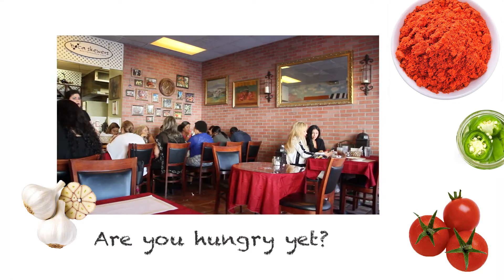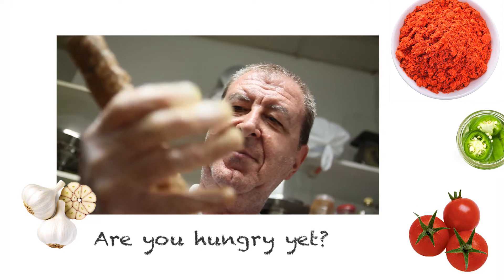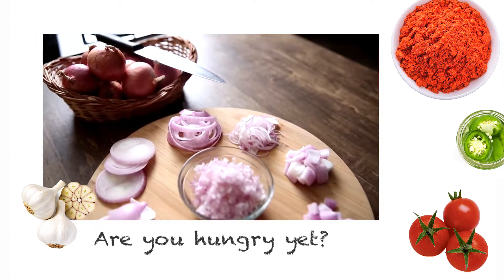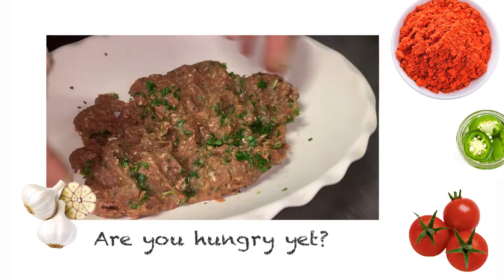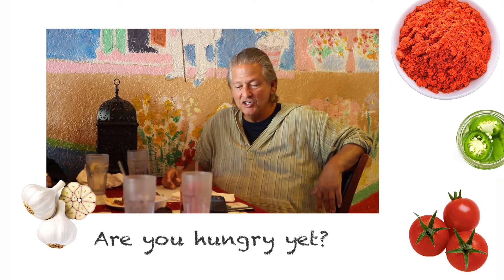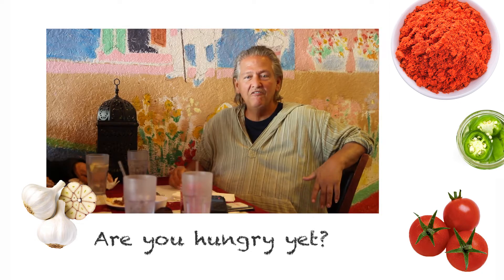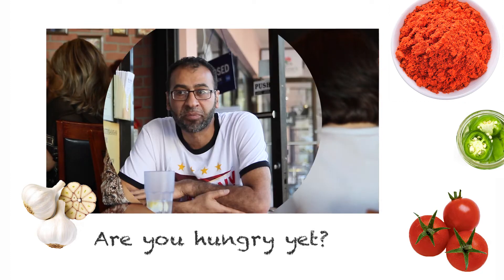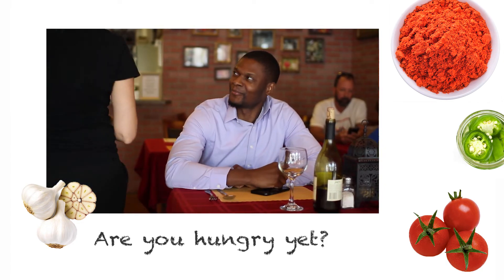Boca Skewers best restaurant in Boca Raton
The most delicious Mediterranean cuisine in town.